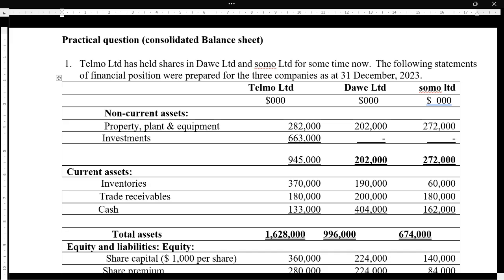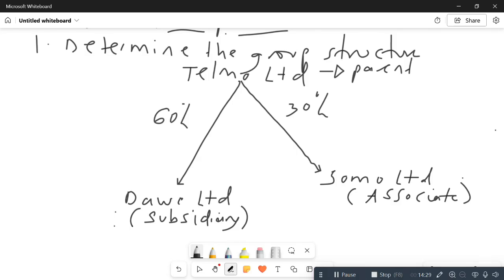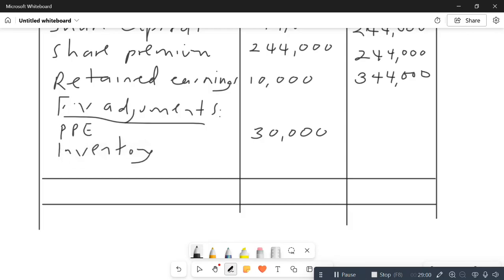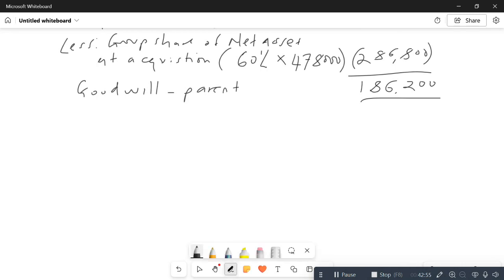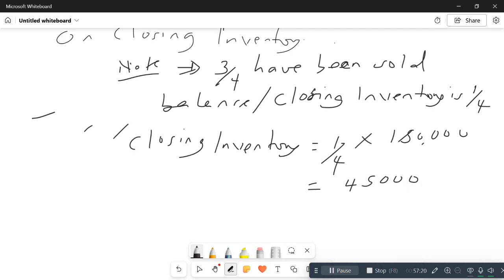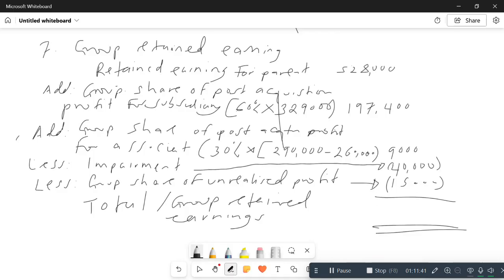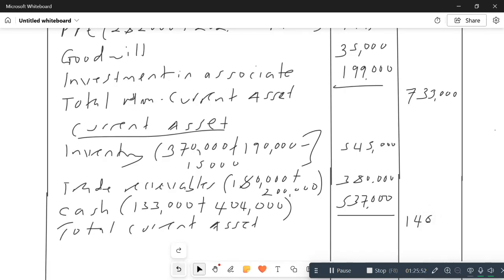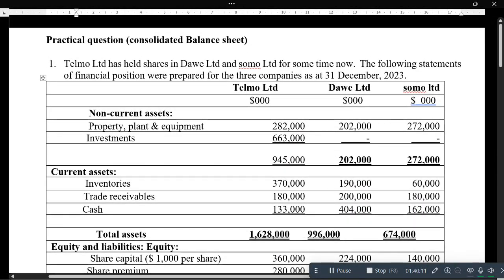part 4, Practical question ,Consolidated Balance Sheet | Statement of Financial position Explained